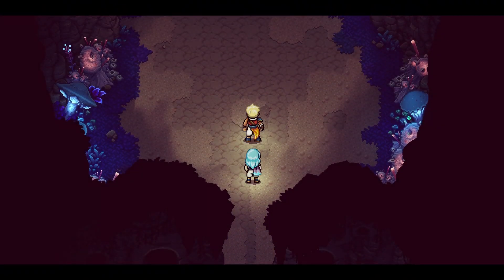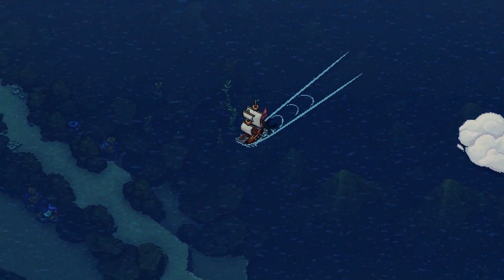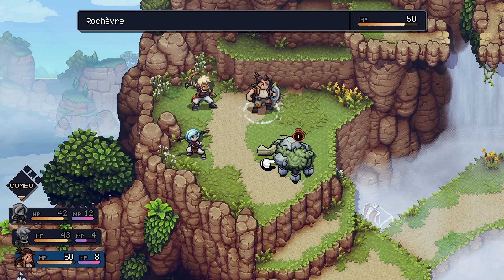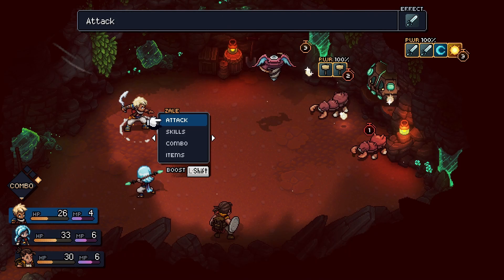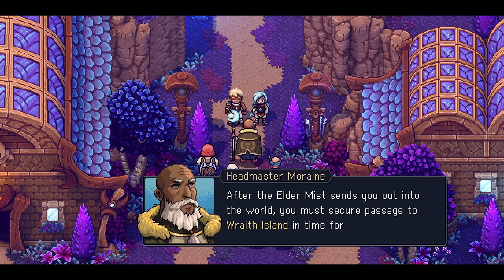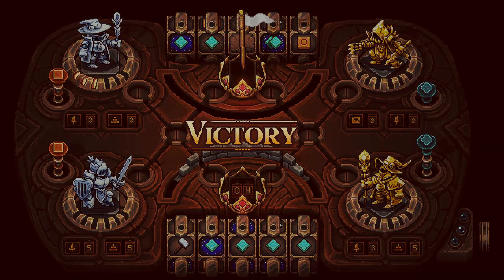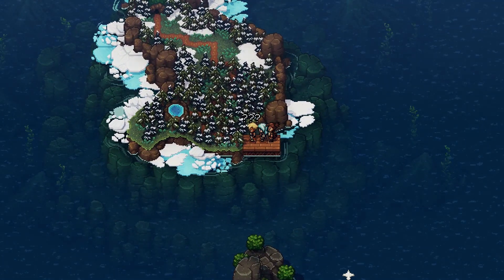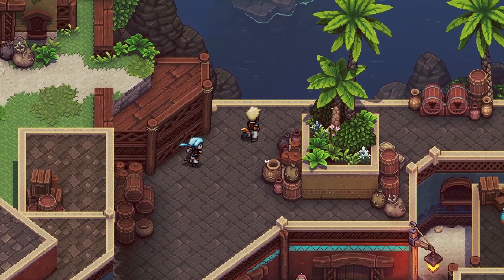Sea of Stars - Spoiler Free Indie Game Review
Sea of Stars is an incredible game, one of the best I've played in recent years. I can say with confidence this is my personal Game of The Year 2023. Most game stories are pretty forgettable, but this is one I will remember for a long time. Come find out why I like it so much, and tell me what you think about it!

Timestamps:
00:00 Intro
02:30 Visuals
04:50 Music & Sound
08:30 Gameplay
18:36 Minigames
20:26 Story
24:28 Conclusion
28:28 Outro